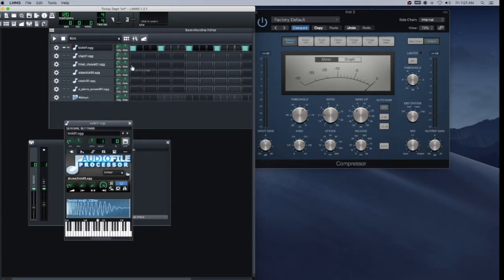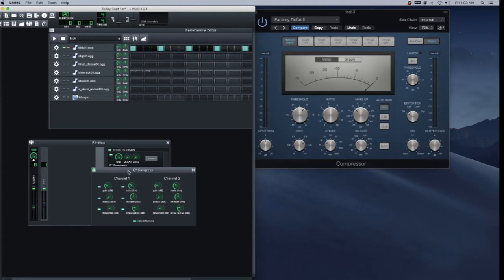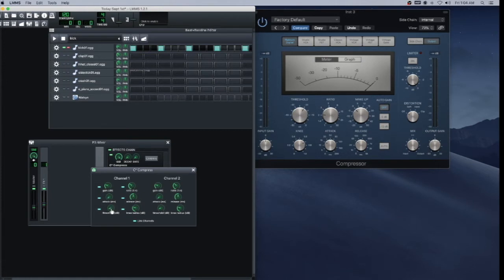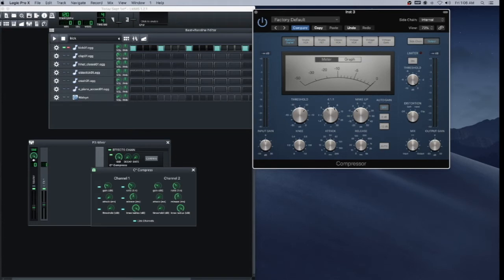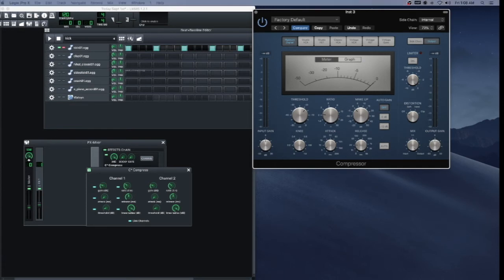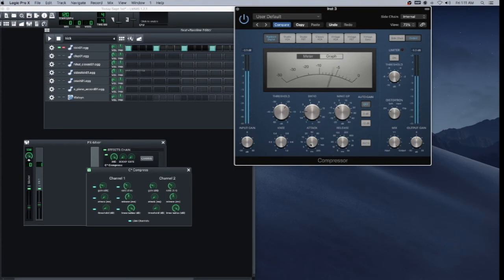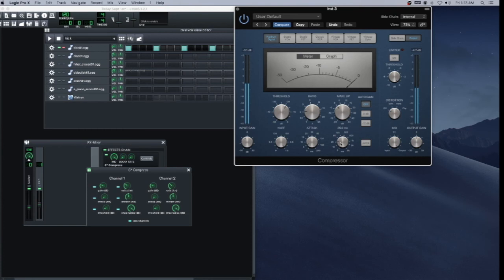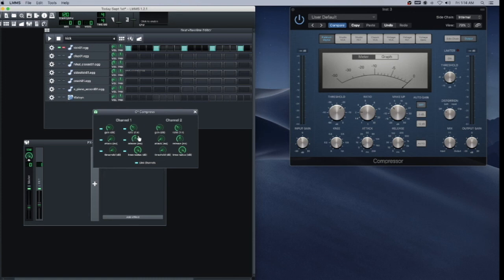10 LMMS Compressor settings and How to use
Free Music Production lessons

How to use a Compressor

Learn how to make music and the uses of the specific modules to help you shape and manipulate sounds and instruments.

learn more about our programs and classes